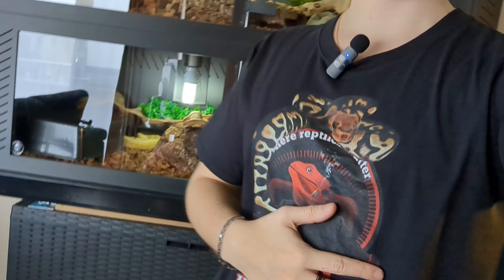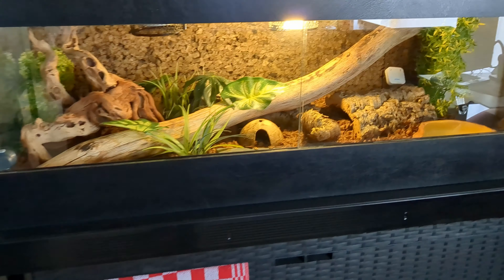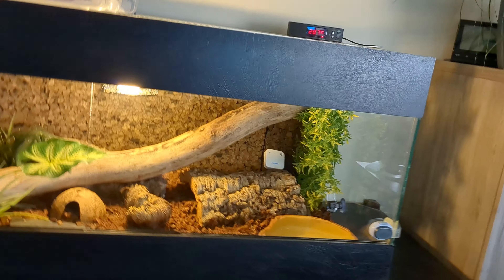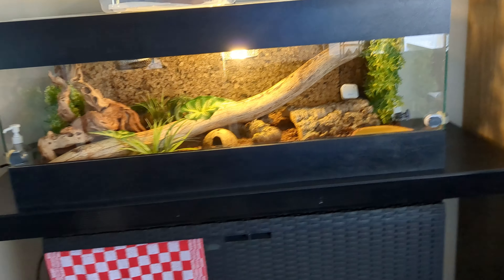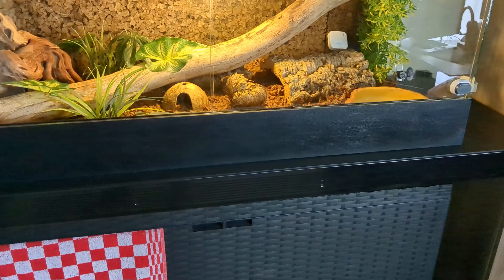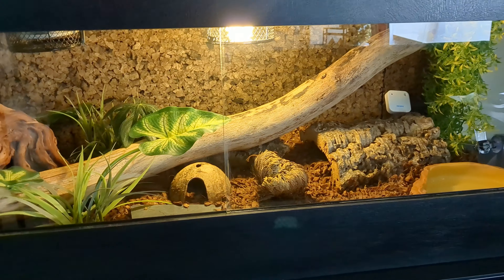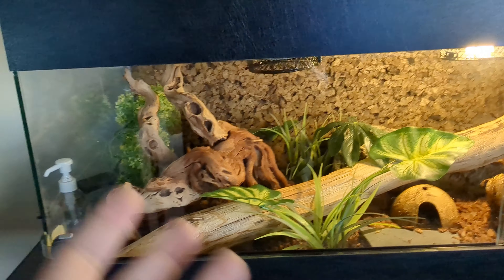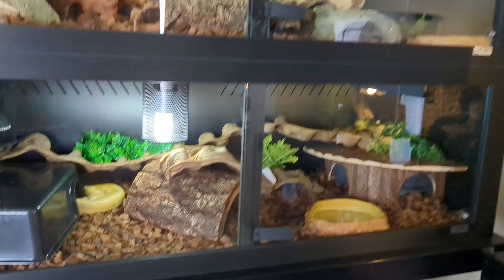CHEAP SOLUTIONS TO KEEP YOUR FIRST SNAKE !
Hi guys,
Welcome on this video, today we talk about how you can house your snake for a low budget !  !